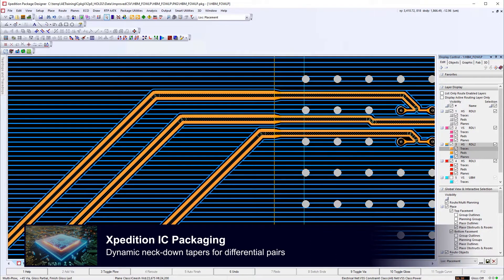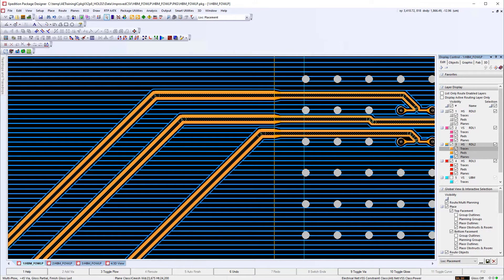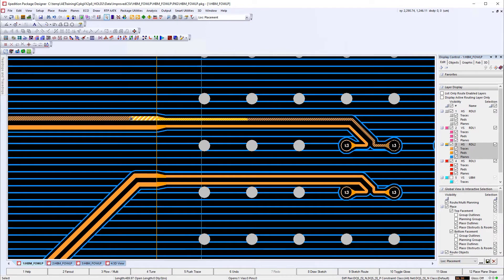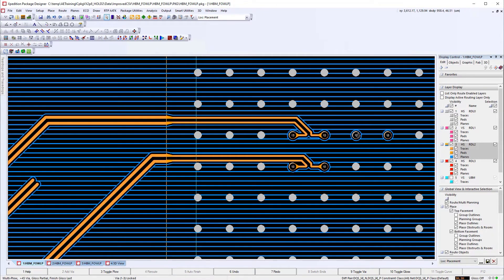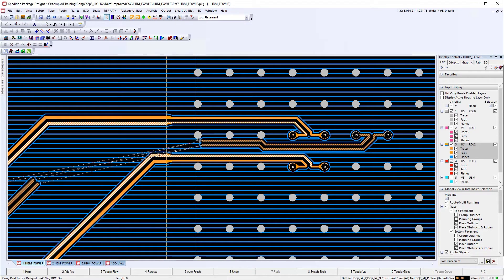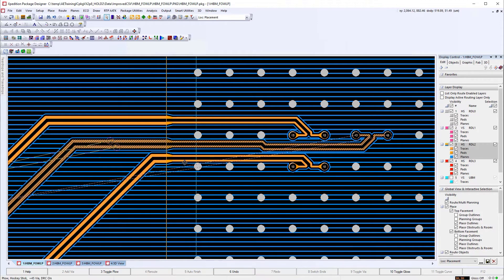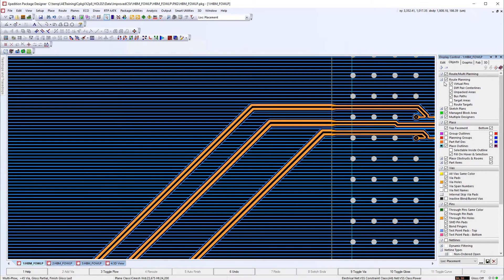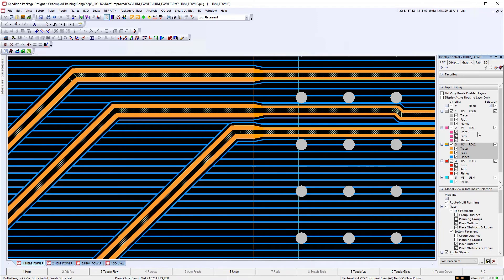Dynamic Neck-Down Tapers for Differential Pairs Using The Teardrops and Trace Drops Forms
Xpedition Package Designer provides advanced differential pair routing implementation with dynamically generated neckdown tapers and centerline visualization to the IC package designer. This video demonstrates how Xpedition Package Designer dynamically adds neckdown tapers to differential pairs during the route. It briefly shows how this is done using the Teardrops and Trace drops form with Enable Dynamic Generation turned on. Finally, this video shows the viewer how to turn on the "Diff Pair Centerlines" setting inside in the Display Control Window which provides improved differential pair visualization.